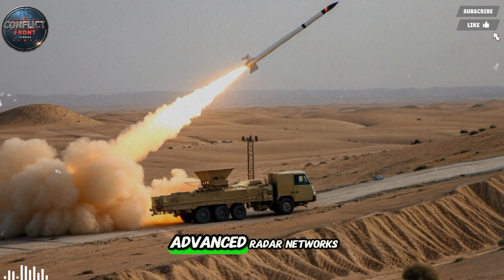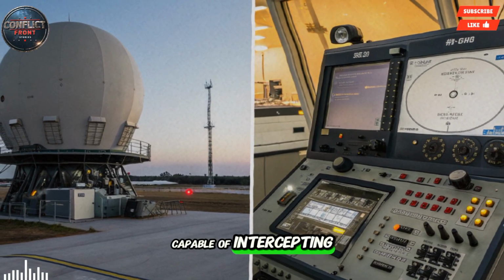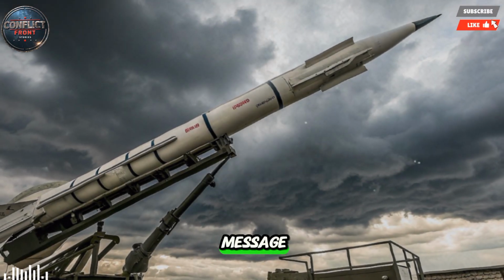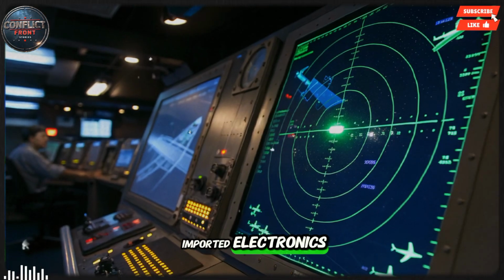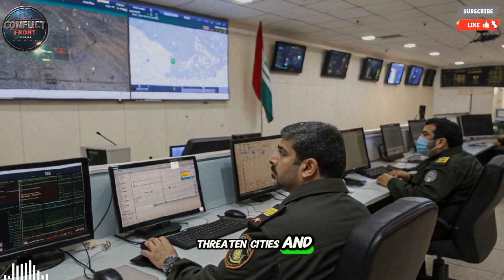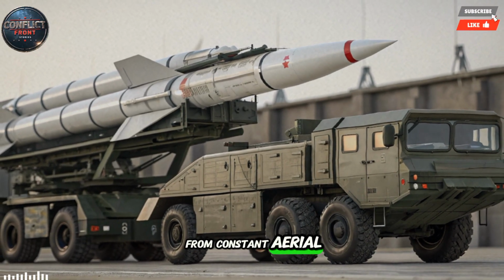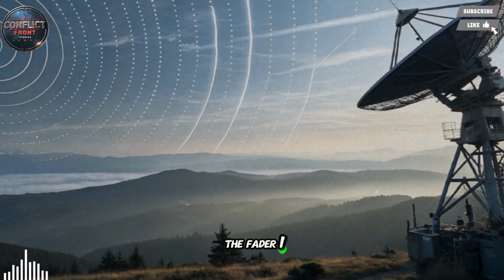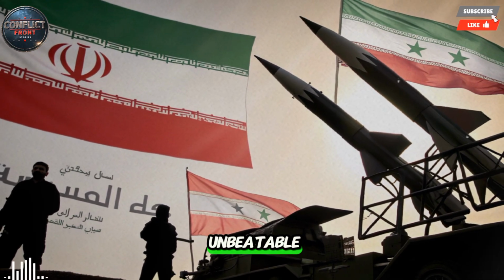Bavar-373 vs Fater-1 Comparison – Middle East’s Real Iron Dome Battle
In this video, we explore the real Iron Dome clash between Iran’s Bavar-373 and Yemen’s Fater-1. From long-range radar tracking to real battlefield performance, we analyze which air defense system holds the upper hand in the Middle East skies. The Bavar-373 represents Iran’s technological power and strategic ambition, while Yemen’s Fater-1 symbolizes innovation and resilience in war-torn conditions. Discover how these two systems compare in range, accuracy, radar power, and real combat use.